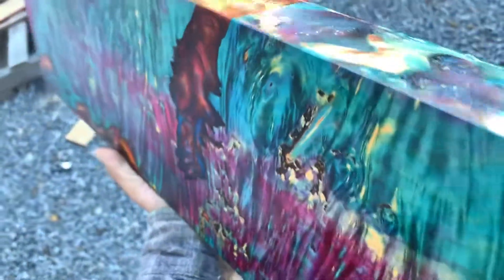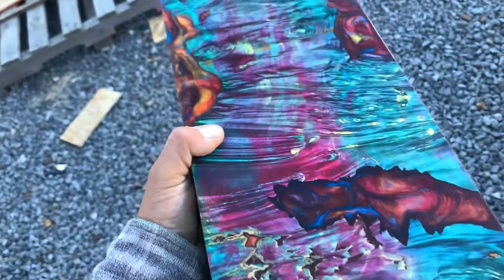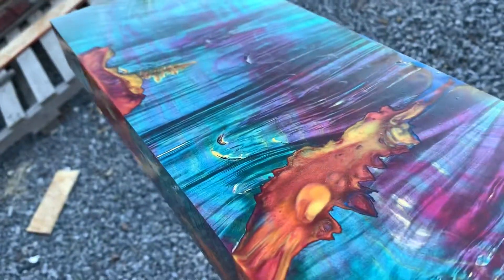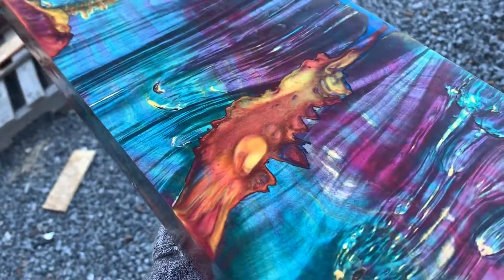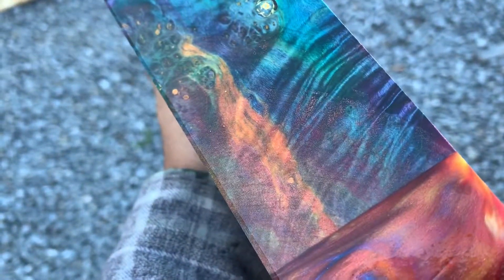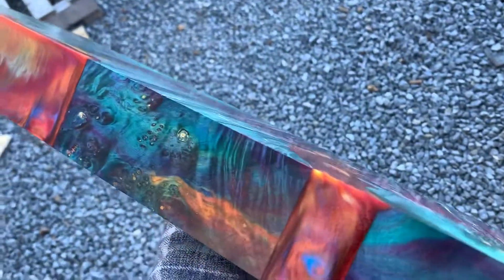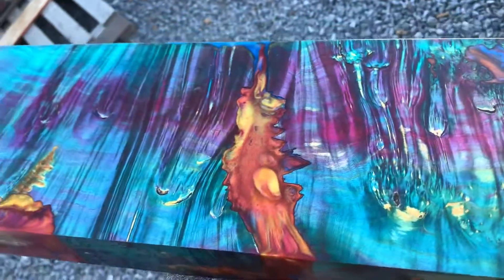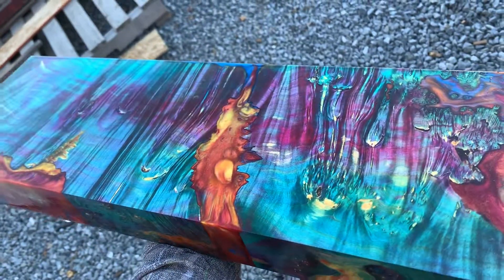X-Large Stabilized Guitar - Carved top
This is a custom guitar top that I made intended for a Kiesel carved top guitar. I do not carry these in stock but let me know if there is a custom order you would like to start.